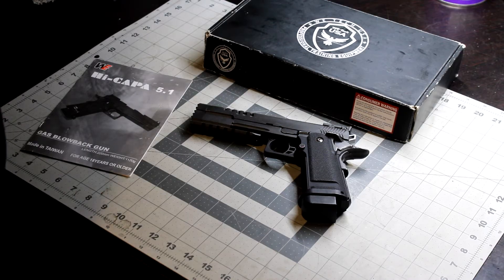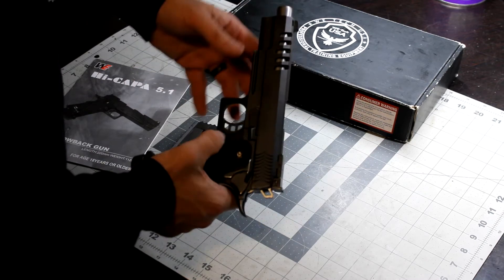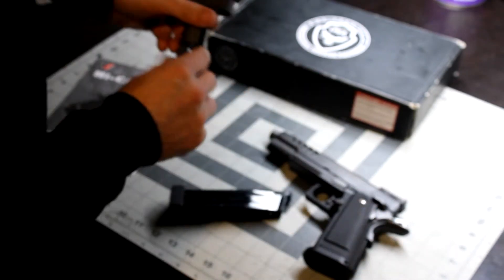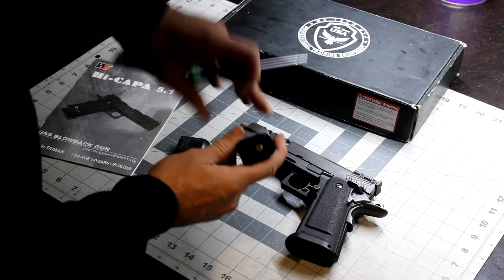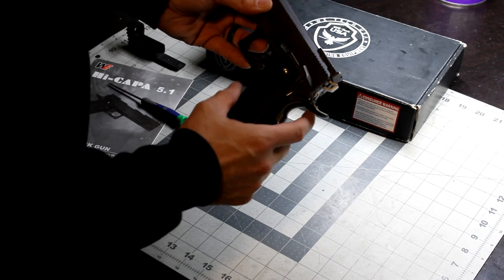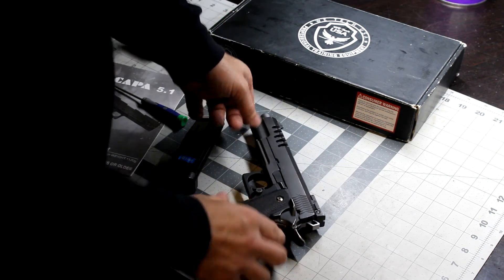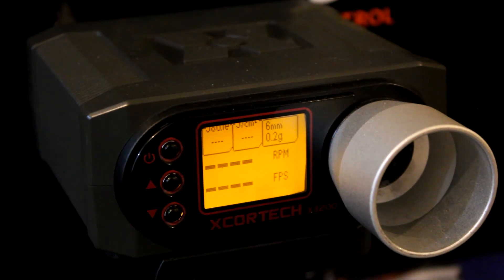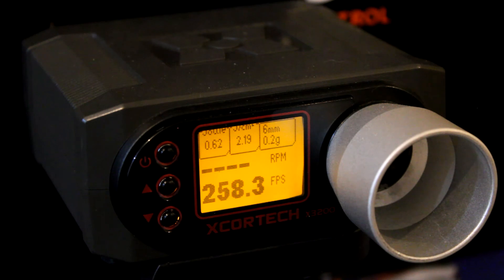WE Hi Capa 5 1 "HYPERSTRIKE" 6 year ownership review! airsoft hi-capa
This video is a review of a WE Hi-CAPA 5.1 "HyperStrike" that covers key features of the handgun, personal opinions, and wear and tear after owning it for 6 years. Let's see how well it has held up!

WE CQB Master Custom Full Metal "Hyper Strike" Hi-CAPA

Wyshtech STREAMS AIRSOFT TECH LIVE!
The Airsoft Streams are every Saturday @ 6PM MST and Wednesdays @ 6PM MST!

FOLLOW WyshTech Airsoft!

You'll find BBs and airsoft parts! As well as a particularly useful Wyshtech Branded Solar Power Bank that's perfect for keeping your phones and cameras charged for those airsoft field days!!

All revenue goes towards supporting both YouTube and Twitch channels for giveaways, sustaining awesome content, and so much more!